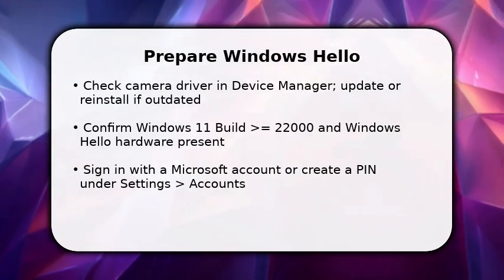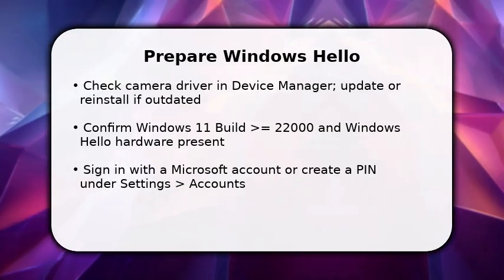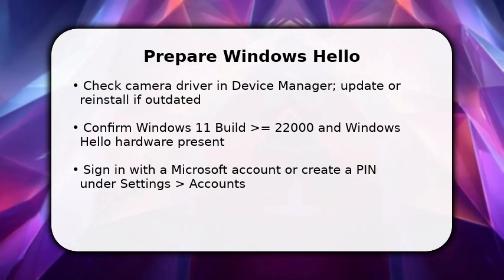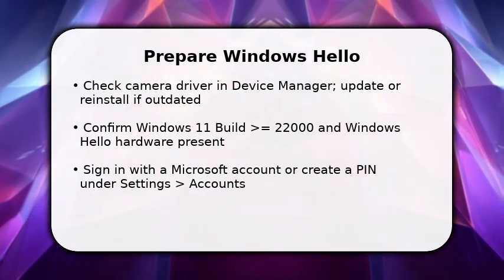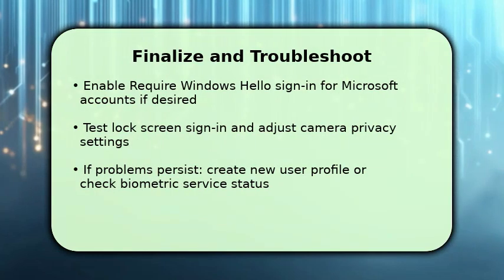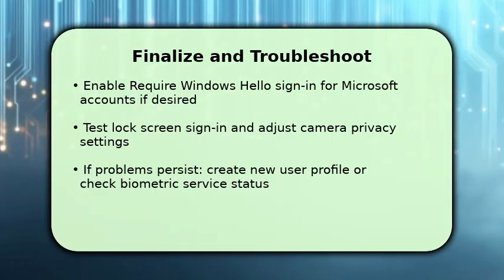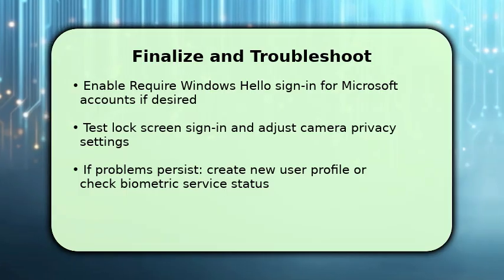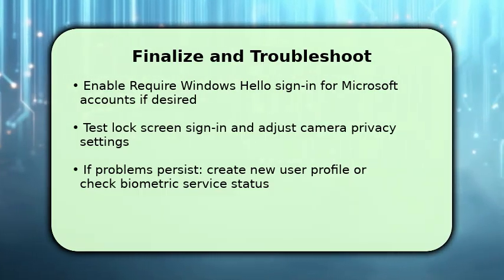How to Fix Face Recognition on Windows 11 - Easy Guide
How to Fix Face Recognition on Windows 11 - Easy Guide | 🔒 Surfshark VPN Deal — Stay private and secure. $1.99/mo + 3 Months Free ▸

Discover the simple steps to troubleshoot and fix face recognition issues on Windows 11. This easy guide walks you through common problems, quick fixes, and settings adjustments for a seamless facial login experience.

fix face recognition, Windows 11 help, troubleshoot windows camera, face ID Windows 11, improve FaceID accuracy, facial unlock issues on PC